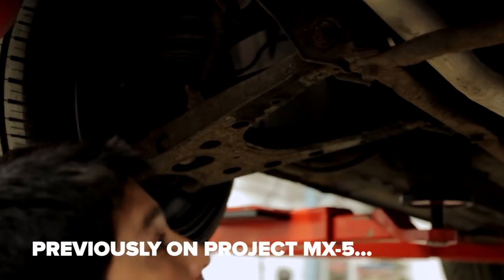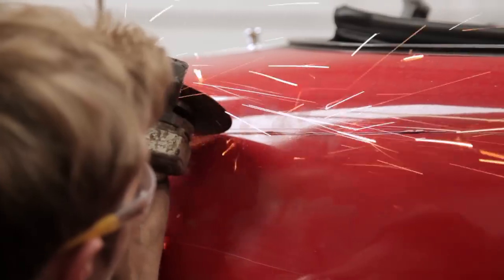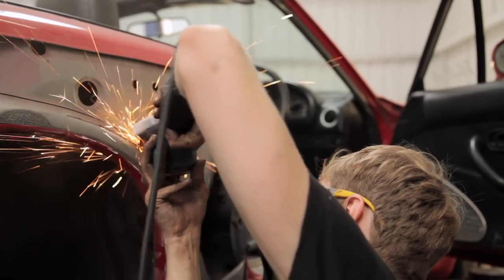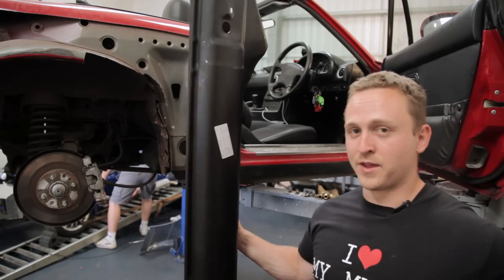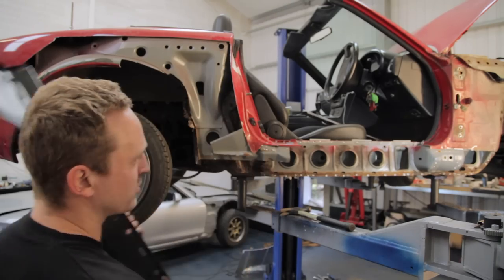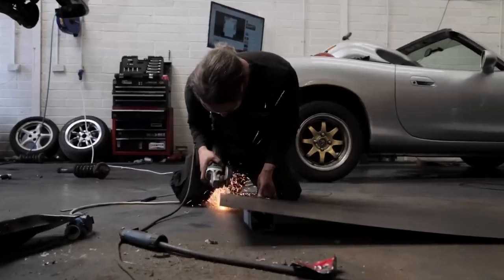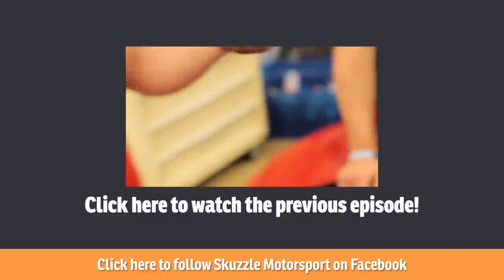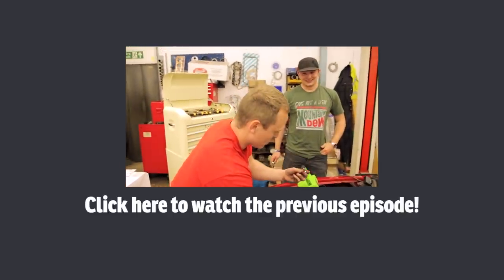Project MX-5: Saving My Rusted Miata From Certain Death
This week, Alex takes his MX-5 to Skuzzle Motorsport to get rusted arches and sills repaired. The following few weeks really were life or death for ProjectMX5...

Skuzzle Motorsport

Moss Europe